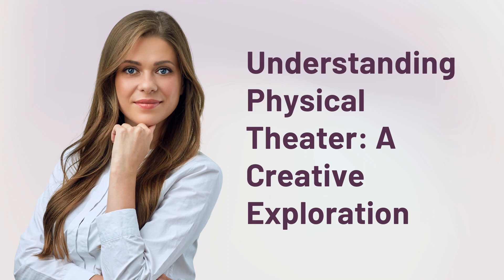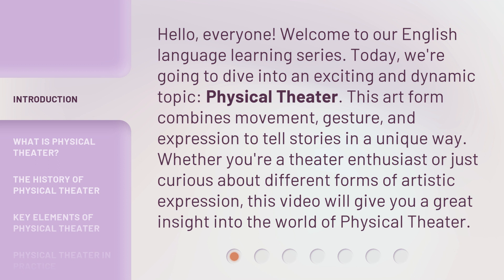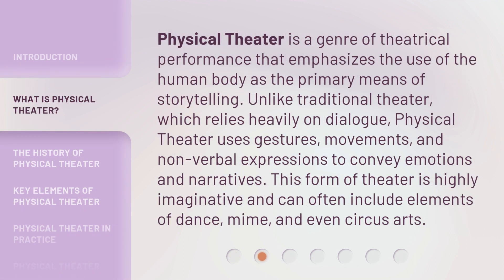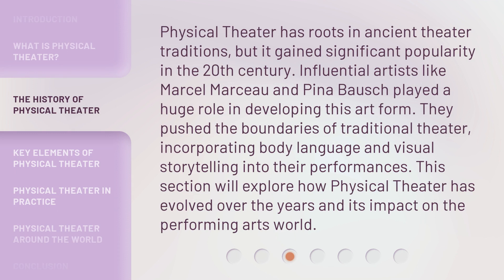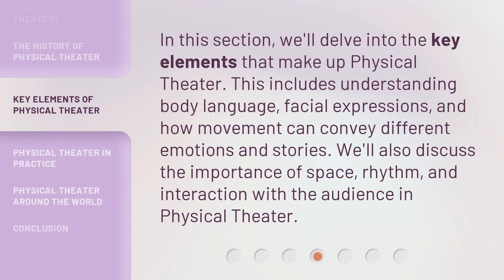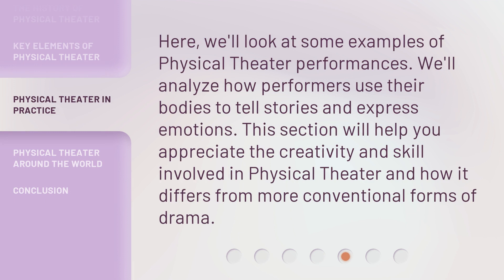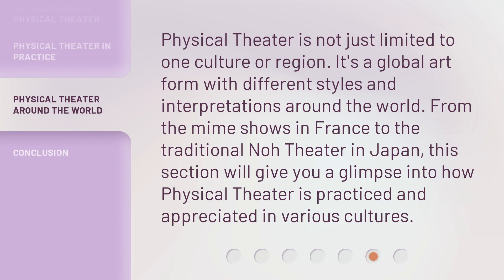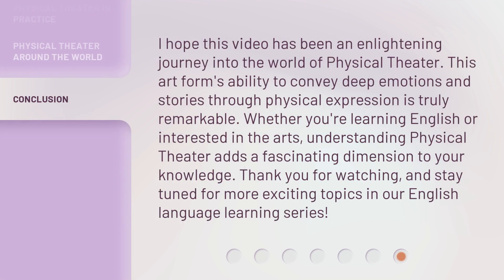Understanding Physical Theater: A Creative Exploration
Unveiling Physical Theater: An Artistic Journey • Embark on an enchanting journey into the realm of physical theater as we delve into its captivating techniques and innovative storytelling. Discover the magic of movement, expression, and imagination in this creative exploration of physical theater.

00:00 • Introduction - Understanding Physical Theater: A Creative Exploration
00:38 • What is Physical Theater?
01:09 • The History of Physical Theater
01:42 • Key Elements of Physical Theater
02:07 • Physical Theater in Practice
02:29 • Physical Theater Around the World